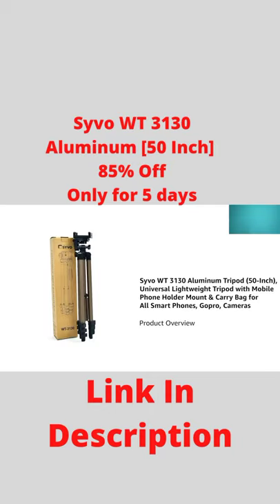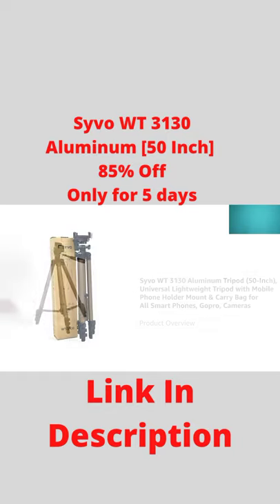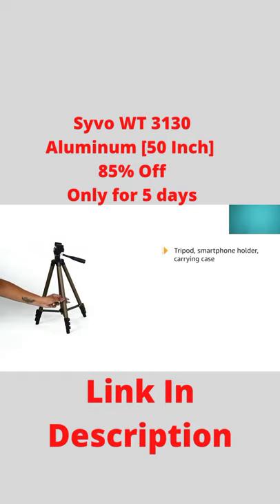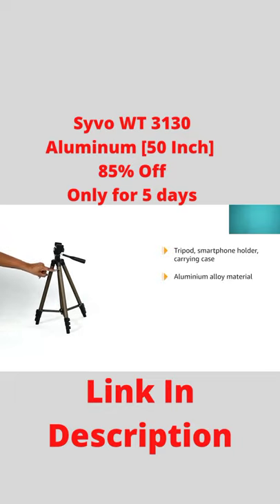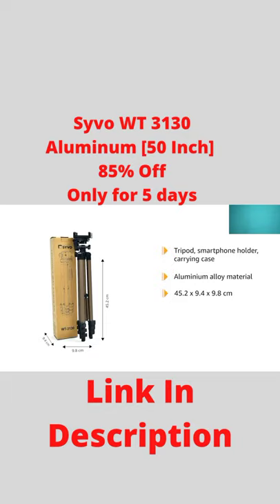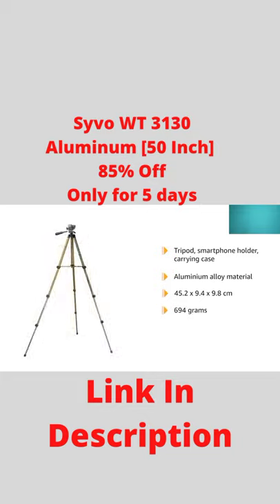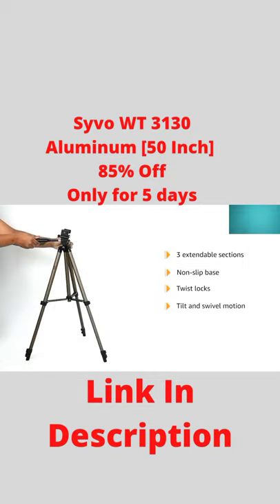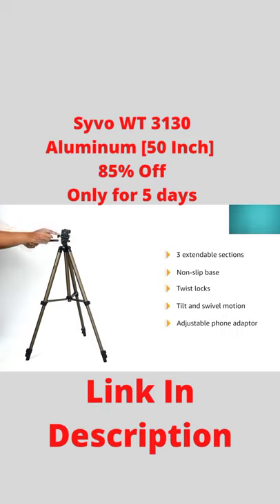OFFER OFFER 84% Off Syvo WT 3130 Aluminum Tripod (50-Inch), Universal Lightweight Tripod with Mobile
Syvo WT 3130 Aluminum Tripod (50-Inch), Universal Lightweight Tripod with Mobile Phone Holder Mount & Carry Bag for All Smart Phones, Gopro, Cameras

LIGHTWEIGHT AND COMPACT: Weighs just over a pound. Extends to 22", 30", 40" and 50". Minimum Height: 16". Carrying case included.. Centre Shaft Jacking System:Turn this button lightly to control jacking system. When the button is loose, the center shaft can up and down easily. When the button turn to tight, the height can be fixed. Camera can up and down smoothly and moving stably. The fully extended length can up to 105cm.